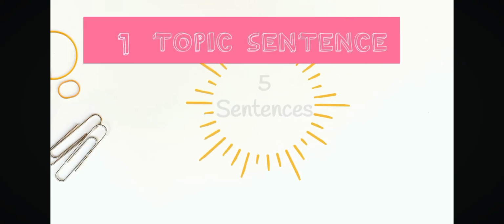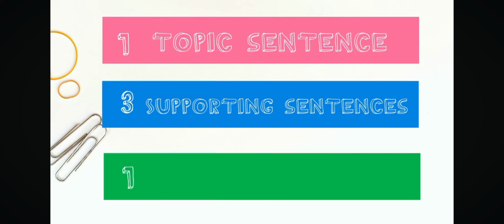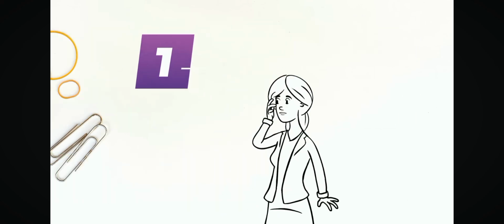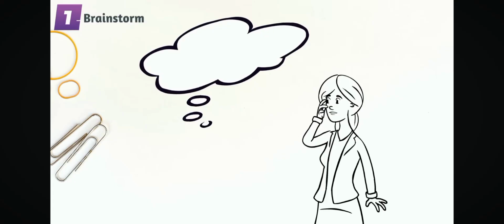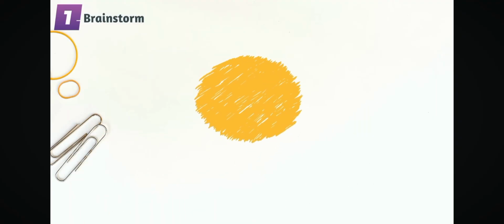First week 6 CLIL